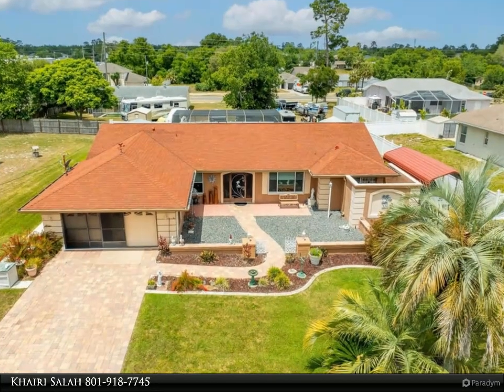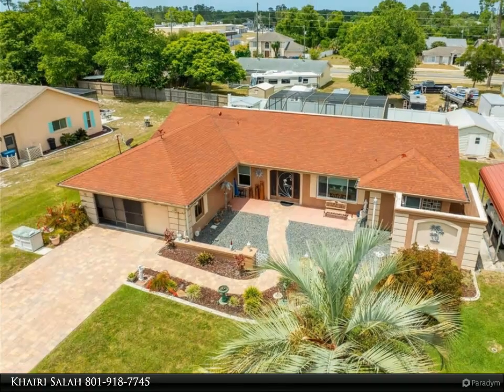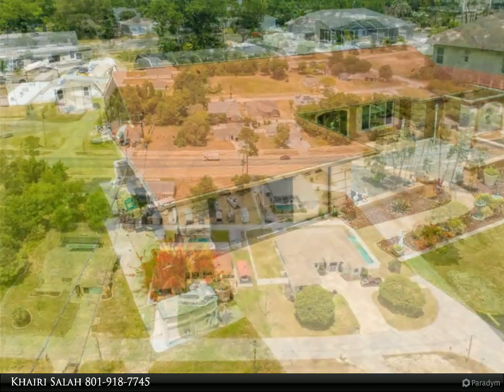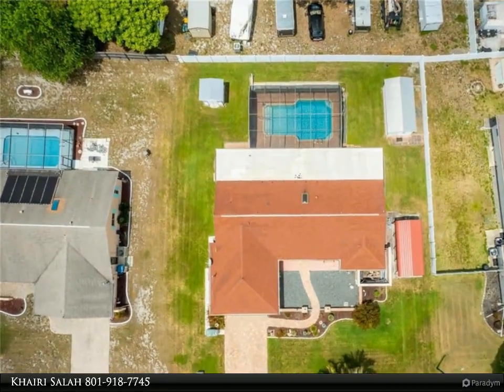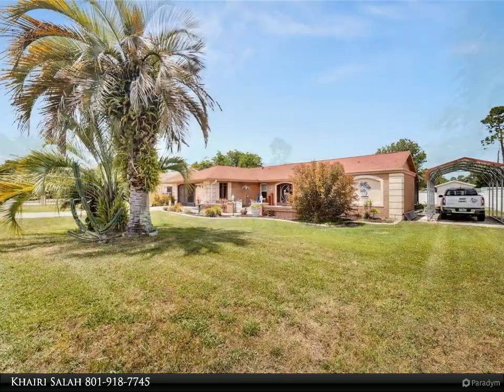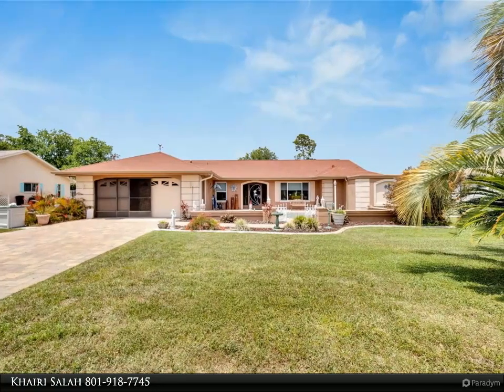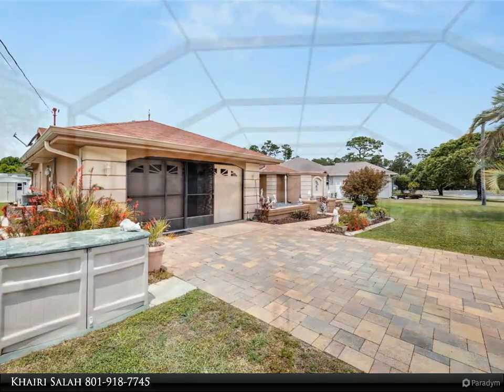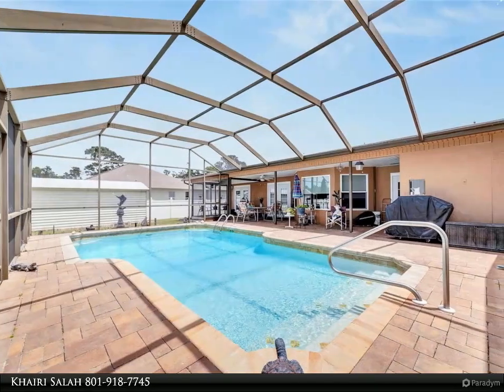Homes for Sale - 5367 KIRKWOOD AVENUE, SPRING HILL, FL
Welcome to this charming 3-bedroom, 2-bathroom home, featuring a 2-car garage, 1-carport, and abundant storage space. Boasting a stunning pool and no CDD fees, with an optional HOA, this residence is an ideal fit for you. As you step into the foyer, you're greeted by a spacious living room adjacent to a formal dining area. The eat-in kitchen overlooks the family room, highlighting high cathedral ceilings throughout. With a generous pantry, ample counter space, and modern stainless steel appliances, the kitchen is perfect for your culinary adventures. Three separate French doors lead out to the inviting pool area. The master bedroom offers a custom wardrobe with a walk-in closet, while its sizable ensuite bathroom features a walk-in tub and a separate shower with a glass enclosure. Enhanced security is provided by all-new Andersen hurricane windows and doors, complemented by custom shades and blinds. Additionally, two sheds are included. Ideally sold fully furnished, this property is conveniently situated within walking distance to the middle school.

2 full bath

Khairi Salah
Align Right Realty